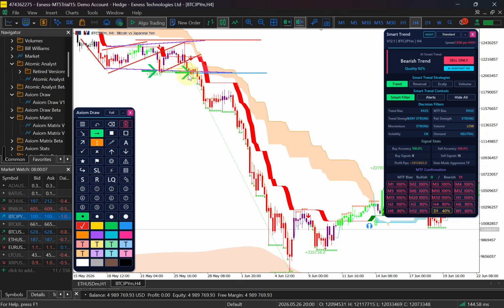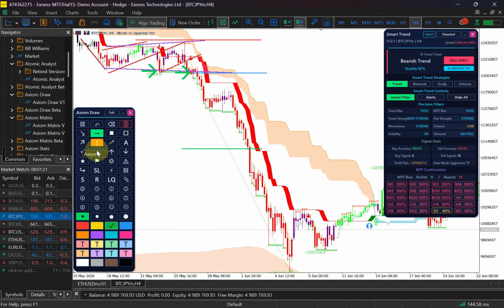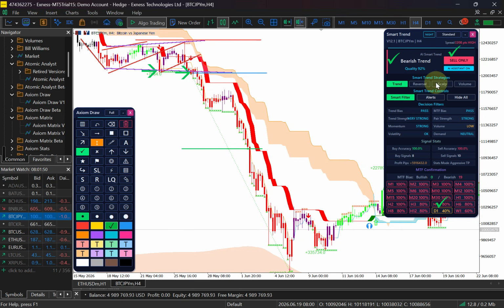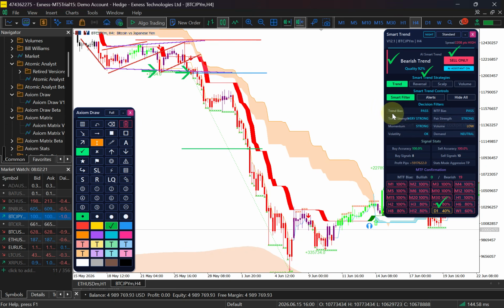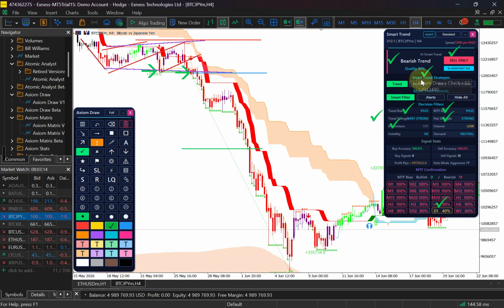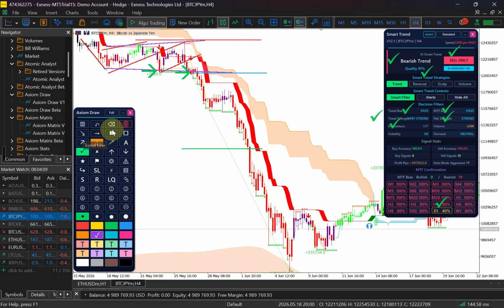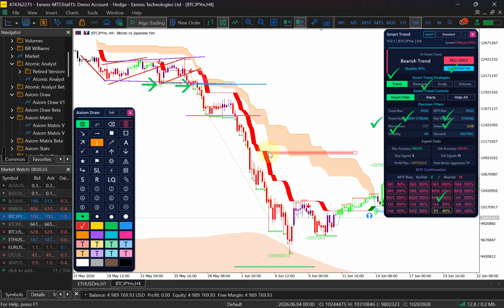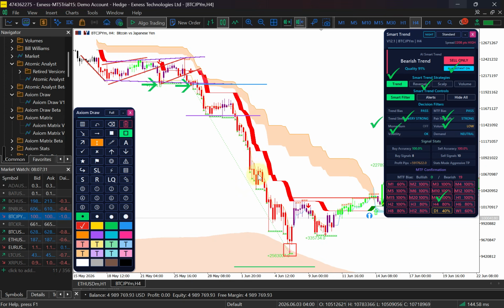Smart Trend Trading System Trend Straretgy Example